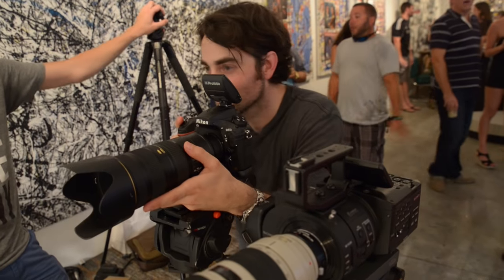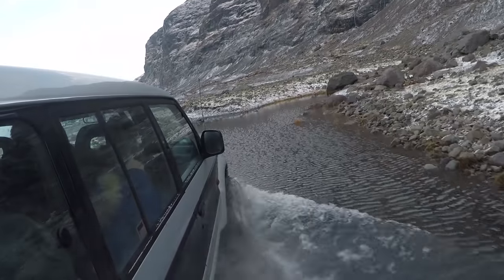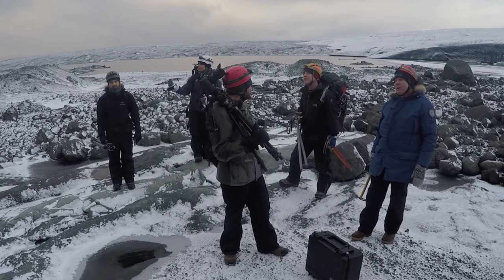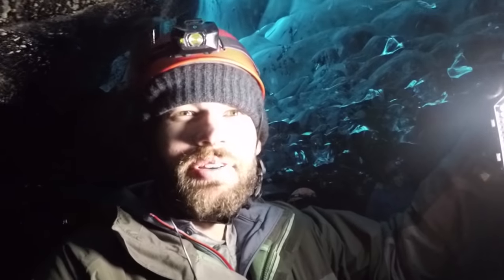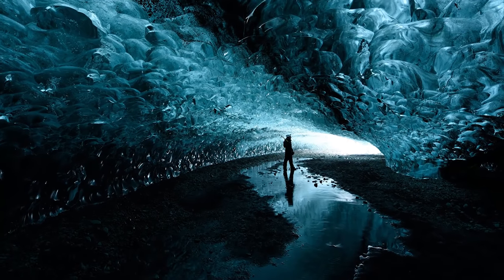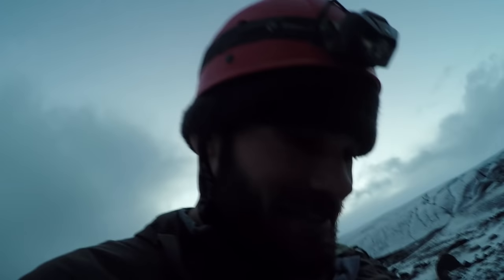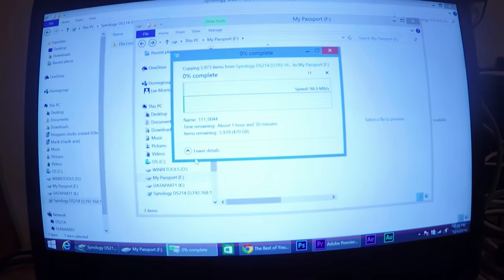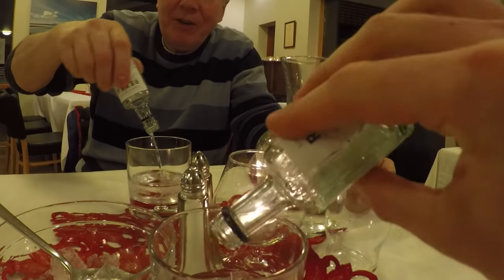Photographing The World BTS ep 3: The Glacier Ice Cave